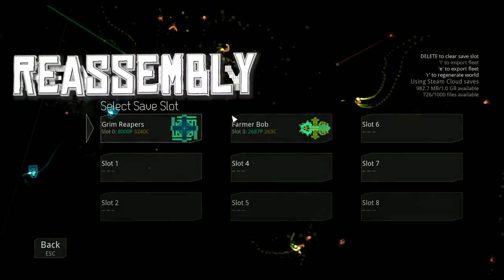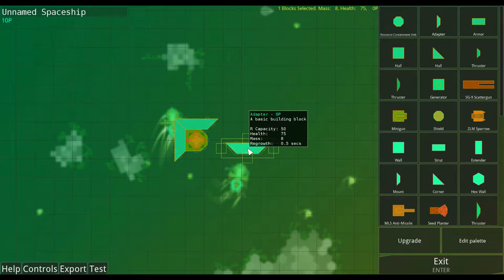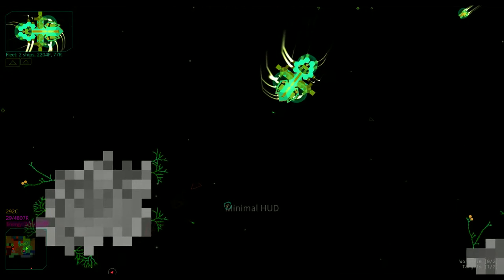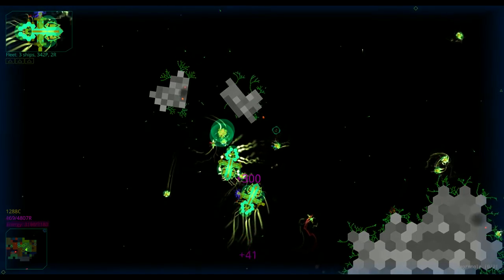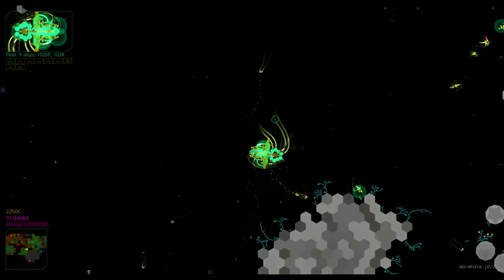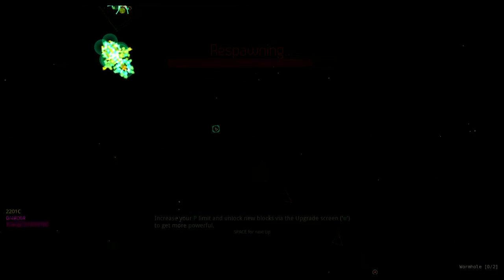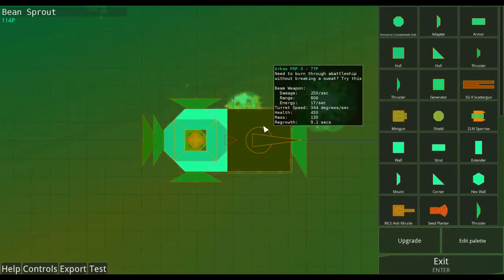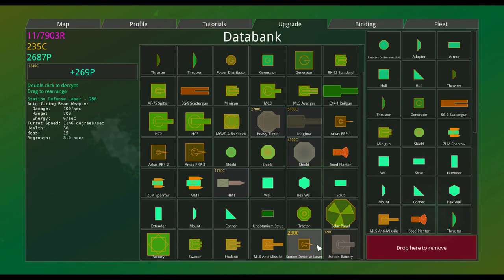Reassembly Let's Play - Episode #9 - Vegetable Cruiser [Gameplay]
In this next episode of our Reassembly let's play, we continue playing as the Farmers faction - learning what new, interesting modules they have to offer!

We experiment with Solar Panels, which grant you passive resource gains per second. On top of that, we also tinker with the different weapons we've unlocked so far and see what works best for us.

Finally, we rock a sweet Solar Panel ship called the Potato Collector - it's a Farmers dream.

It's all great fun, so come and join me in this most excellent and chill game, won't you?

A spaceship building and universe-exploration game. Collect resources, expand and grow your fleet, and conquer your personal galaxy. Stellar ambience by Peaks.

-Gorgeous Vector-Based Graphics
-Procedurally Generated Universes
-Ridiculously User-Friendly Spaceship Designer
-A Beautiful and Haunting Soundtrack by Peter Brown (Peaks)
-More Particle Effects Than You can Shake a Stick At
-Very Smart and Reactive AI
-Physics that Give Weight to Your Creations
-Asynchronous Multiplayer: Universes Populated by Fellow Players